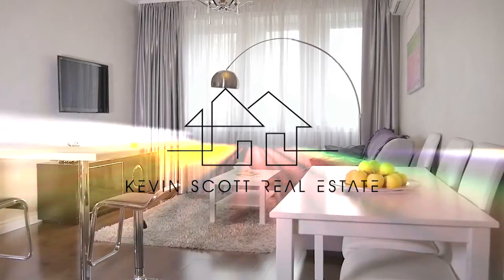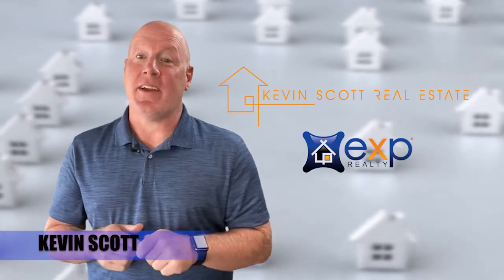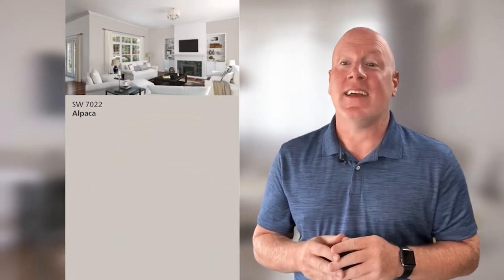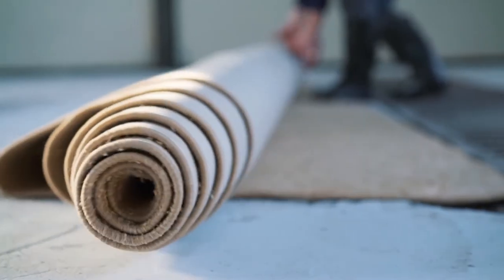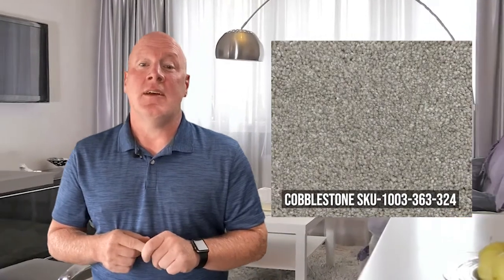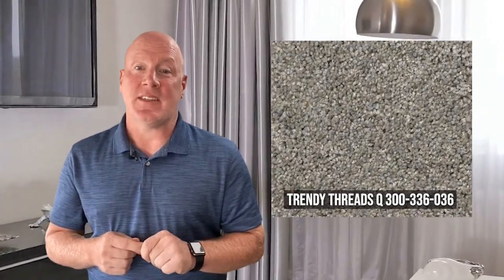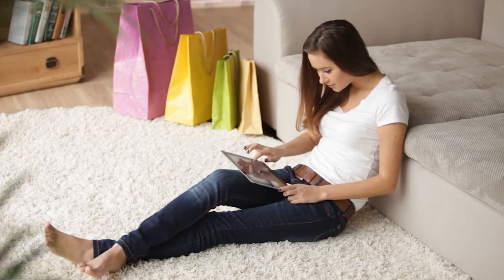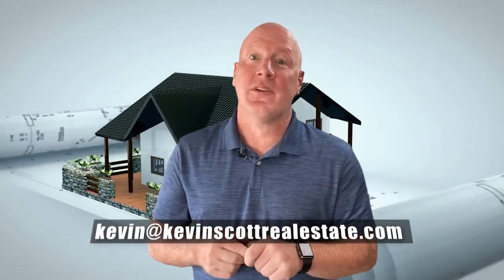Sell your Home Faster and For More Money with this easy tip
​Fresh paint and new carpet can help a home sell faster and for  more money - BUT only if the paint and carpet are just right!!
When sellers ask if they should paint or install new carpet prior to listing,
I will almost always say, "Do it!"

Hi, this is Kevin Scott at Kevin Scott Real Estate brokered by exp realty. In the South Bay Beach Cities of Los Angeles.

Here are some great choices for paint colors that buyers love ….You can pick these up at Sherwin Williams in Hermosa Beach and Torrance locations.
Sherwin Williams Silverpointe SW 7 6 5 3,
Sherwin Williams Alpaca SW 7022,
and Sherwin Williams Agreeable Gray SW 7029.!!

And you can't go wrong with freshly painted WHITE trim - buyers love it!
Regarding carpet - even though you're moving, don't put the cheapest carpet in the home. You'll yield a higher sales price if you go with carpet the buyer can enjoy for the next several years - and believe me buyers can spot cheap carpet.

Here are a couple of good choices from Home Depot in Torrance or Redondo Beach:  Cobblestone SKU 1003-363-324
and
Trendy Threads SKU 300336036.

As you can see, we're not talking about white carpet anymore. These are both in the gray-beige range - not too gray and not too brown.The intent is to choose something that will go with most buyers' decor. I hope this helps as you prepare to sell your home.

If you have any other questions about how to get your home ready or if you'd like me to run a market analysis for your home, give me a call.

This is Kevin Scott with Kevin Scott real estate brokered by exp realty. In the South Bay Beach Cities of Los Angeles, Turning houses into homes.